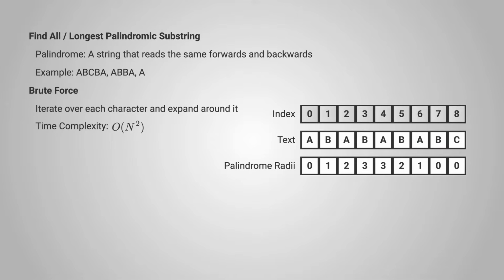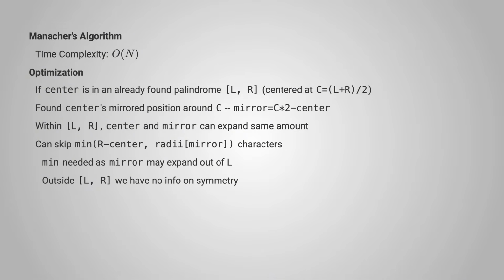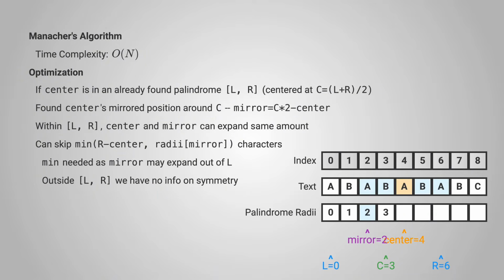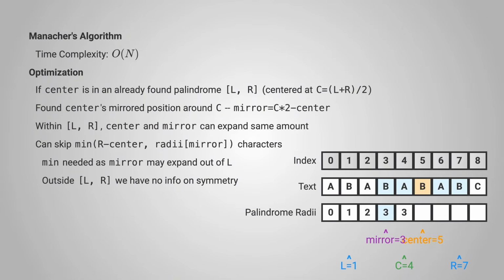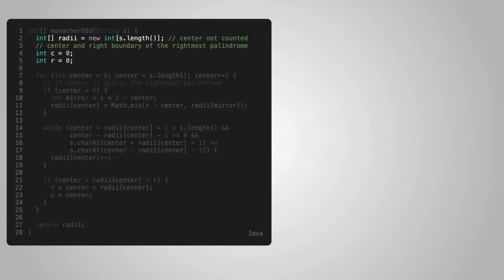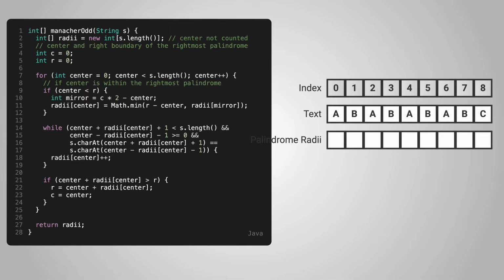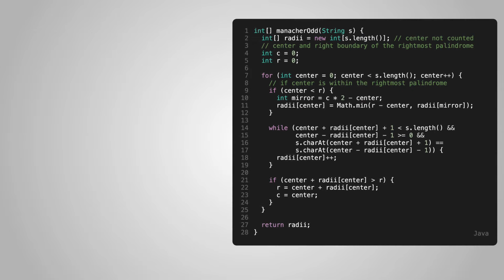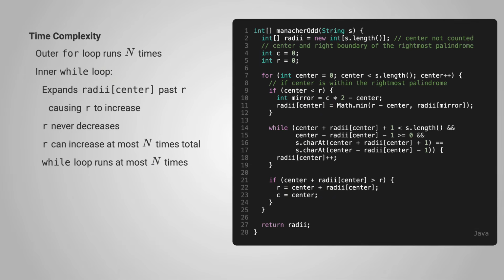Manacher's Algorithm FULLY Explained [With Animation]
Manacher’s algorithm: Finds the longest palindromic substring in linear O(n) time by leveraging symmetry around palindrome centers.

00:00 Intro & Brute-Force
00:57 Intuition of Manacher's Algorithm
03:17 Code Dry-Run
05:15 Time and Space Complexity
06:08 Quick Revisit